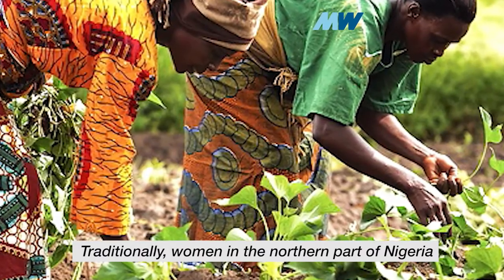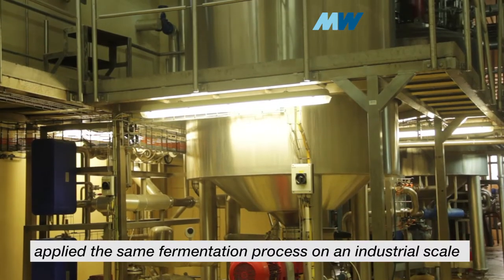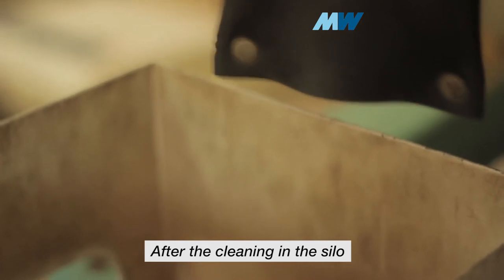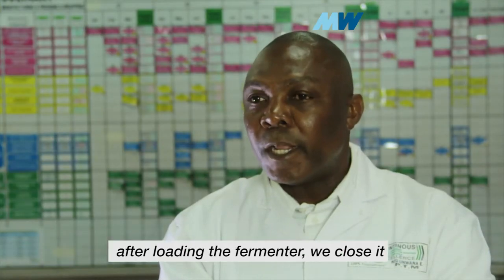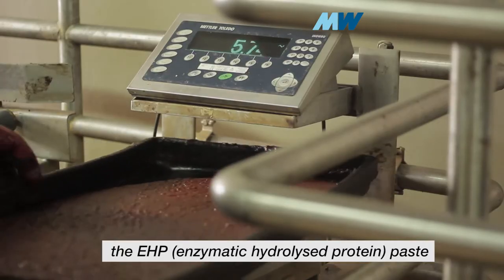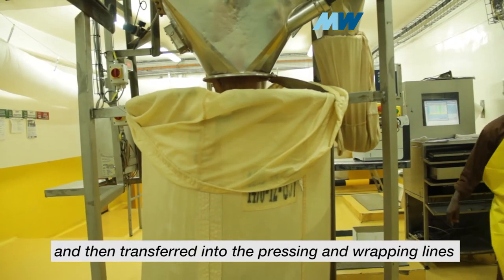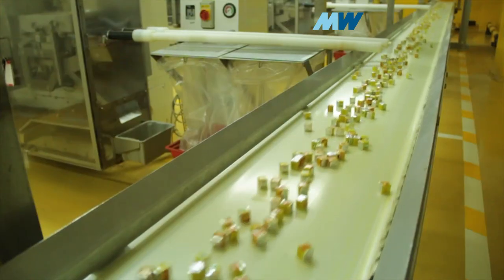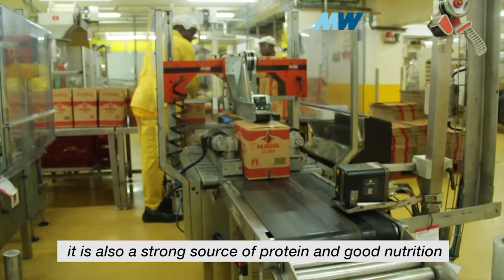How is Maggi Seasoning made? How to make Maggi from fermented soya beans I Factory to Fork Process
Traditionally, women in Nigeria were fermenting oil bean seed to season their soup and dishes, they called it Dawa dawa.
The Nestle factory process deploys the same method on an industrial scale. Discover how fermented soya beans is used in the production of Maggi seasoning cube.